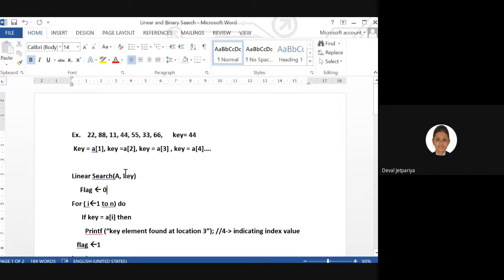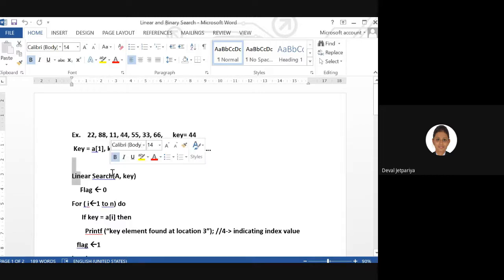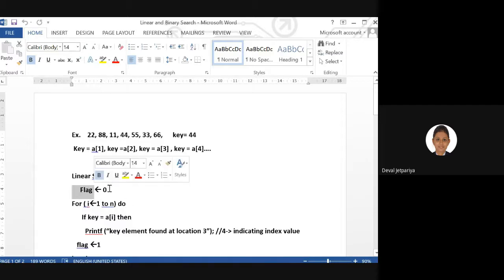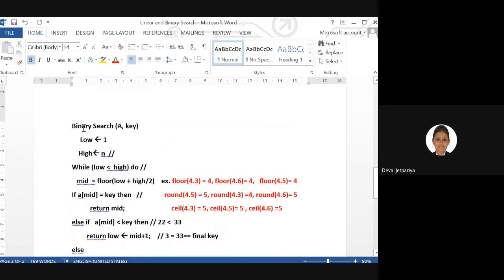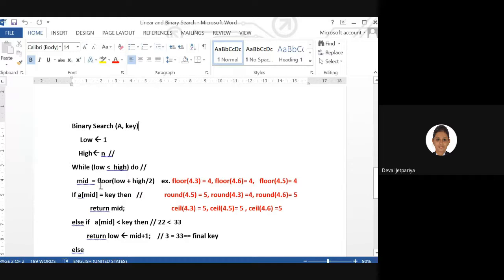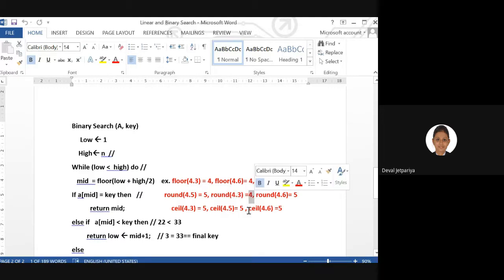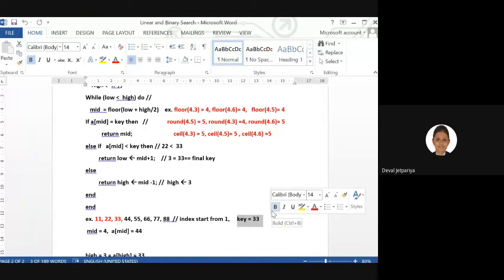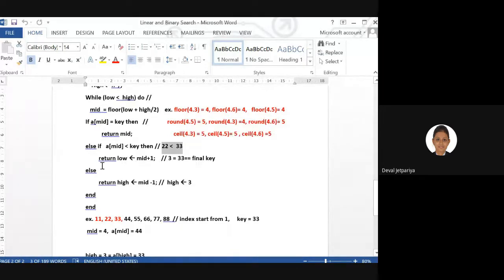5EC2 B Tutorial 2 DDJ 08-07-2021